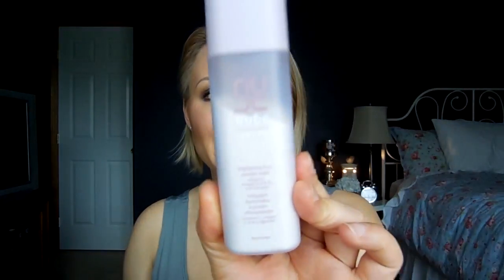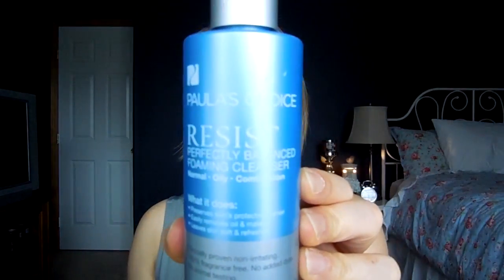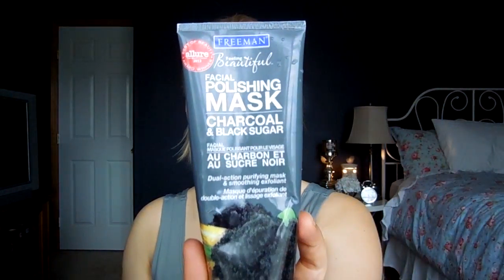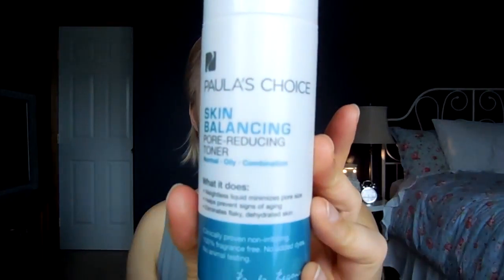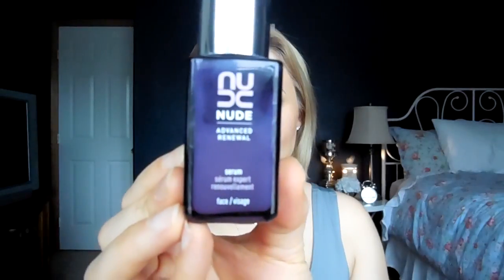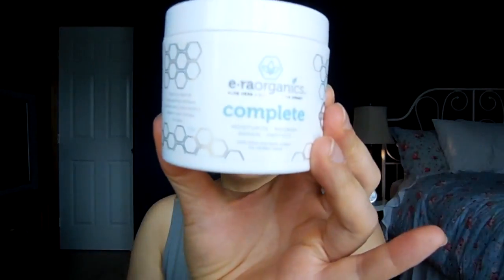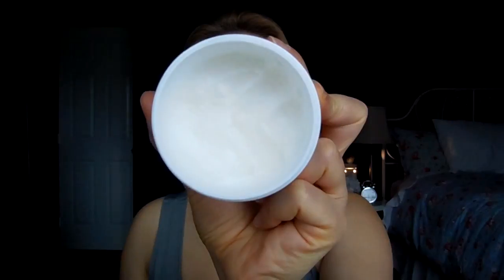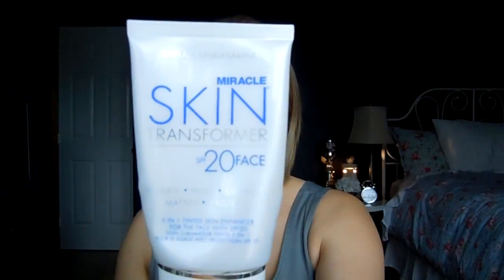Morning Skincare Routine!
Products Mentioned:
Paula's Choice Resist Foaming Skin Cleanser
Nude Skincare Detox Foaming Cleanser
Freeman Facial Polish Charcoal and Black Sugar Scrub/Mask
Paula's Choice Pore Reducing Toner
Nude Skincare Advanced Renewal Serum
Olay Active Hydrating Fluid
Sarah Macnamara Miracle Skin Transformer
Era Organics Complete Cream